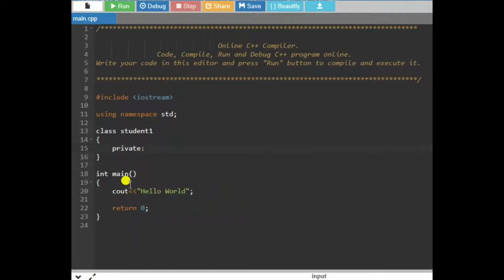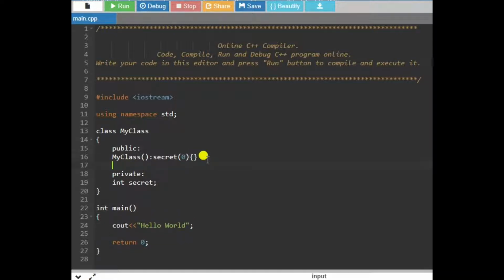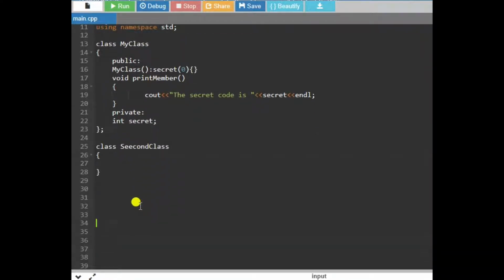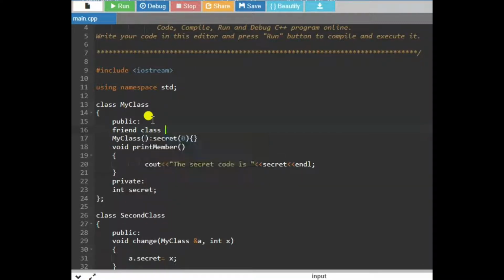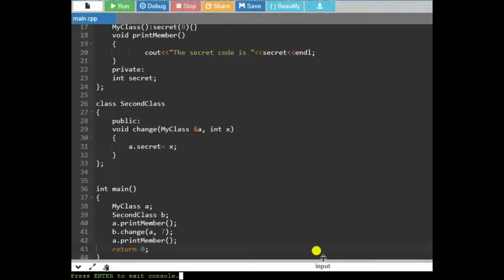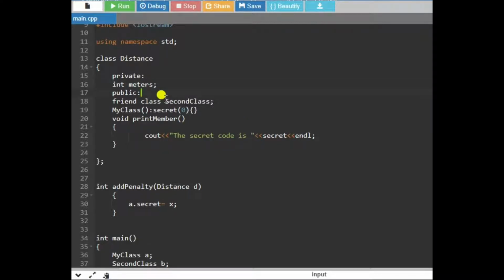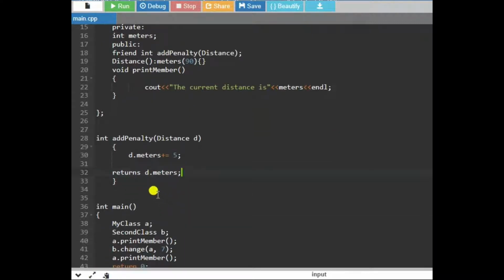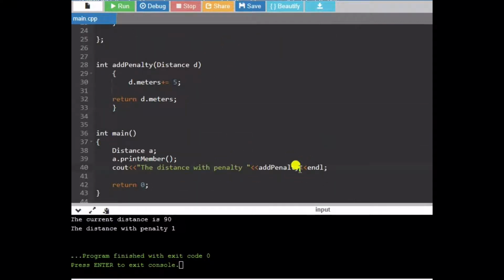IT-OOPS-Friend class and Friend Function